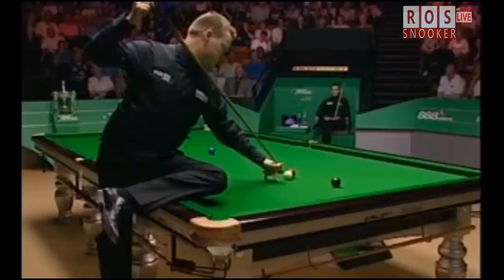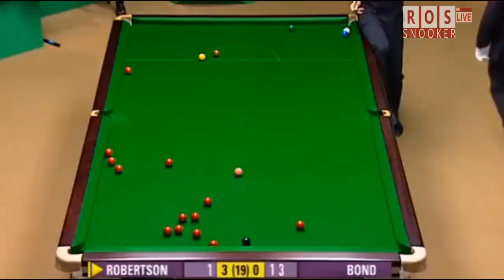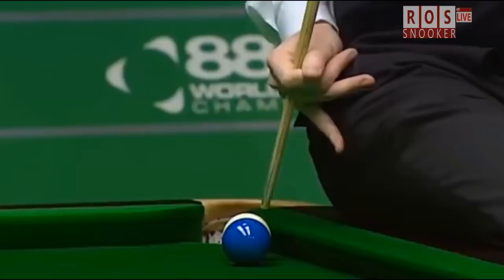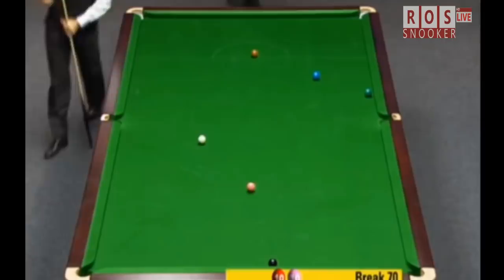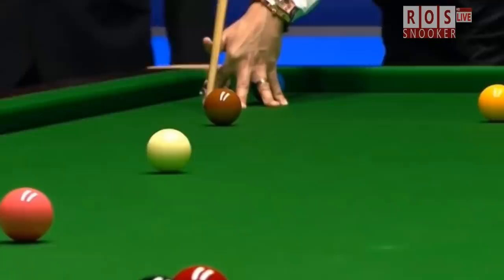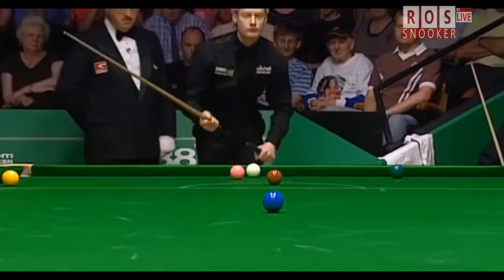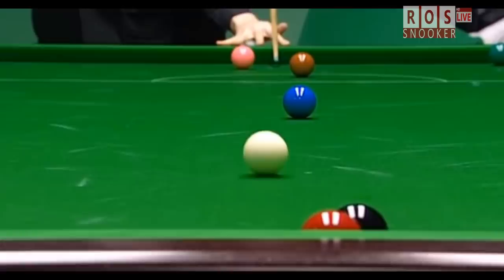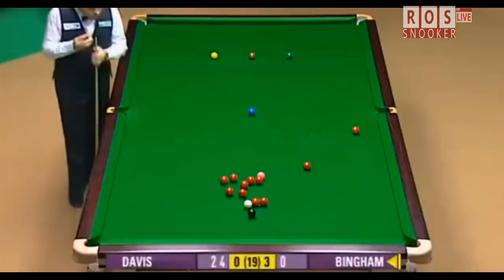SNOOKER CLASSICAL!!! MASSE AND SPIN SIMPLY AWESOME INCREDIBLE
SNOOKER TRICKS CLASSICS!!! REMARK ABLE SPIN AND MASSE  BEST SHOTS EVER IN THE HISTORY OF SNOOKER
IN THIS VIDEO ROS147 24OBS
PRESENTS SOME SPIN AND MASSE SHOTS OF WORLD'S BEST PLAYERS